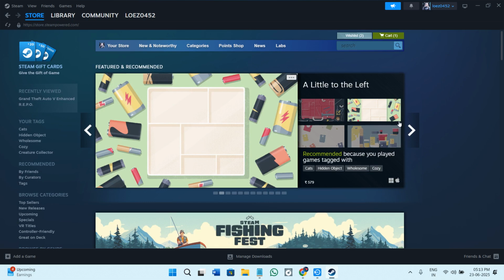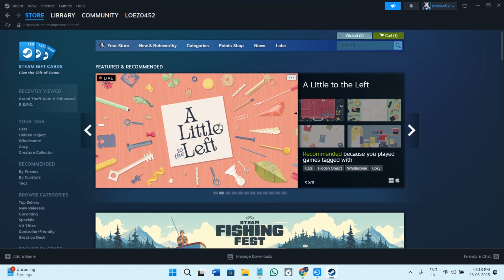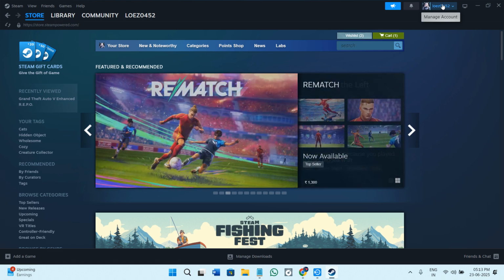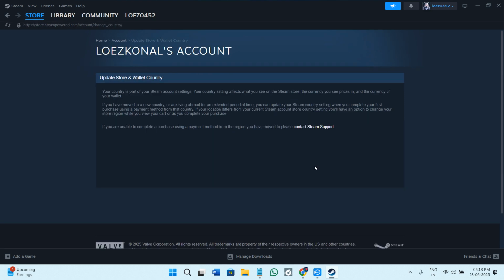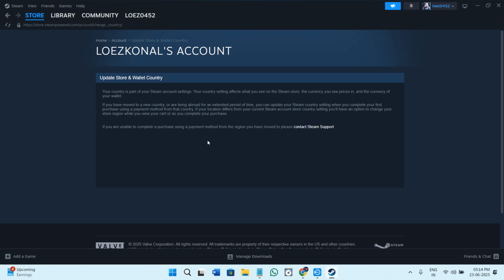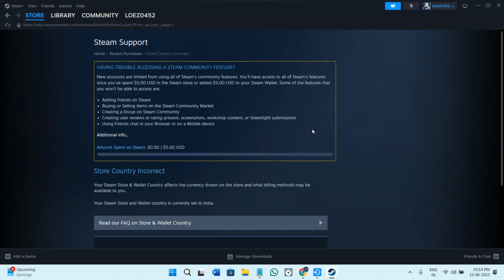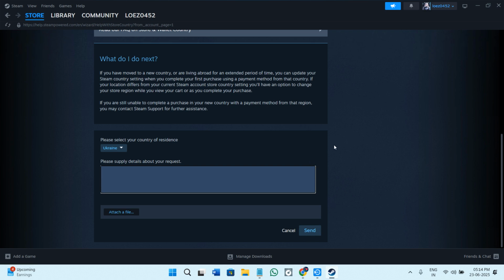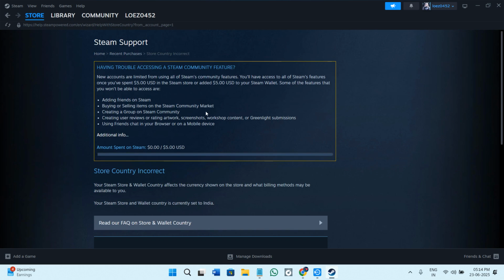How To Change Steam Region 2025 (Step By Step)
Want to access different game prices or regional content on Steam? This step-by-step tutorial shows you exactly how to change your Steam region in 2025.

Learn how to update your store location, understand Steam’s policies around region changes, and avoid common issues. Whether you're moving to a new country or just optimizing your account settings, this guide has you covered.